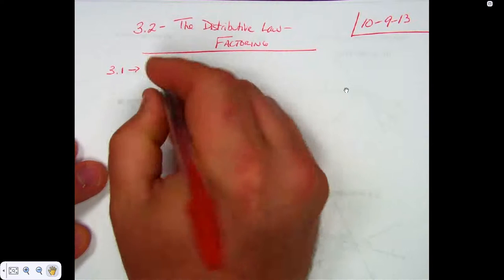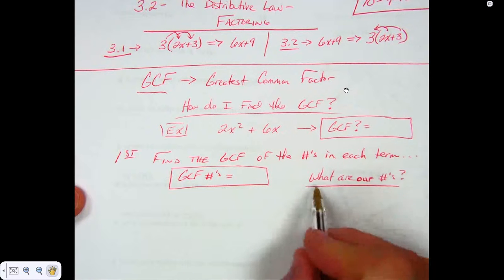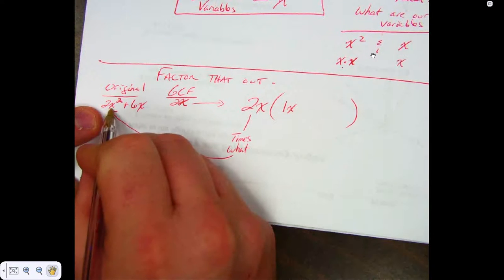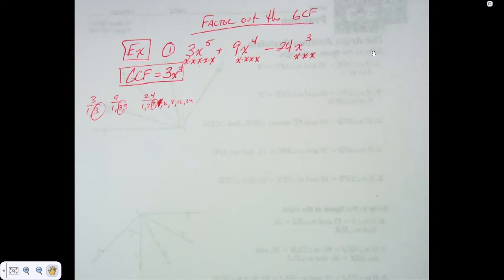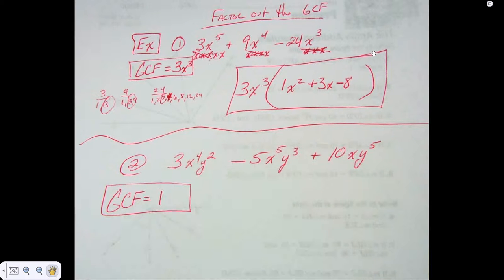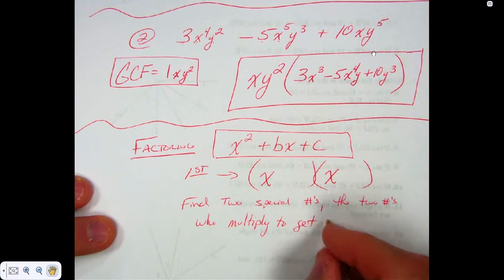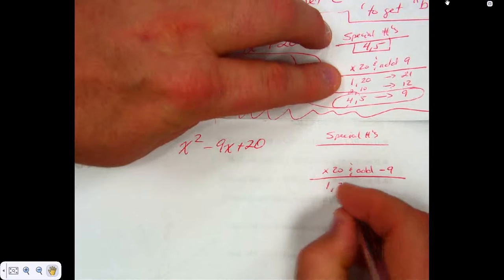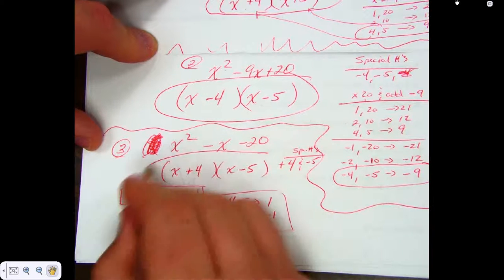10 9 13 IA 3 2